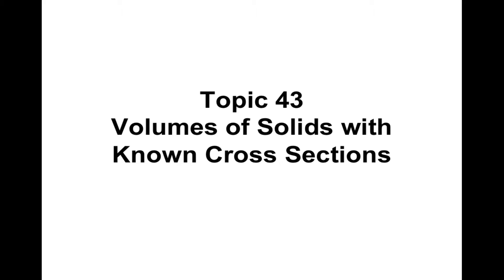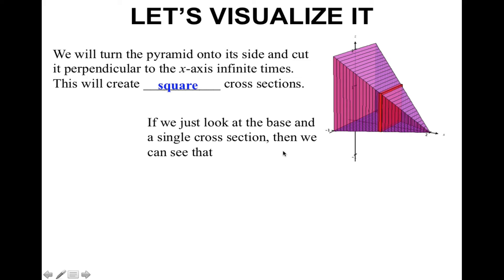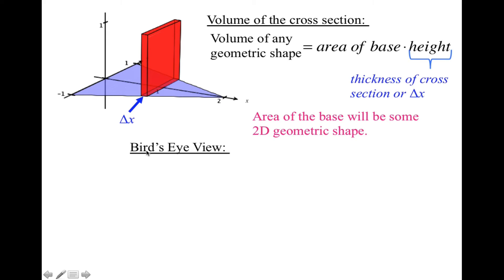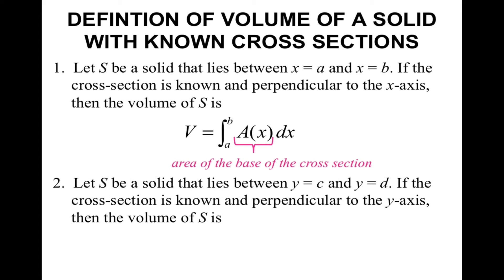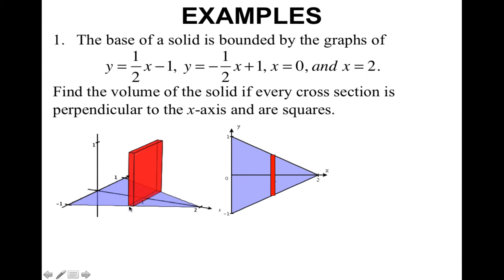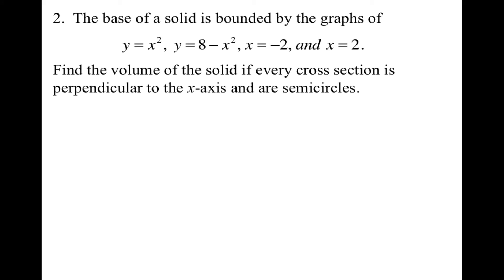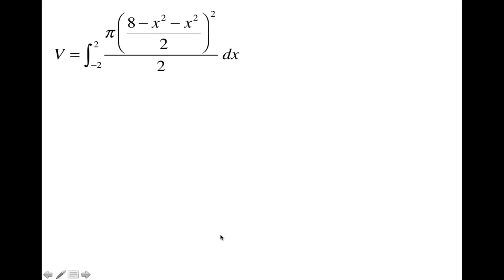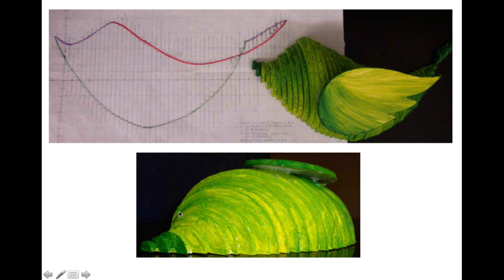Topic 43-Volumes of Solids with Known Cross Sections